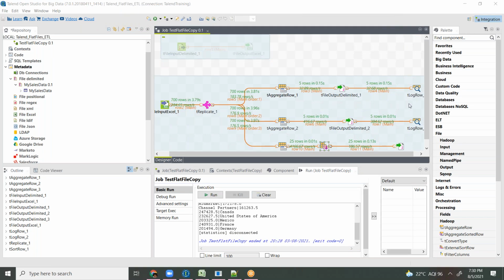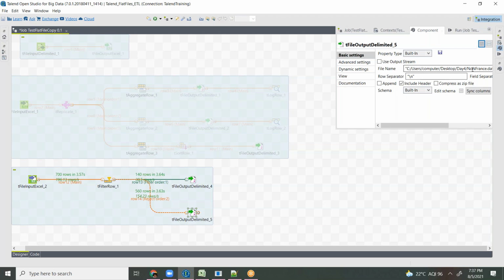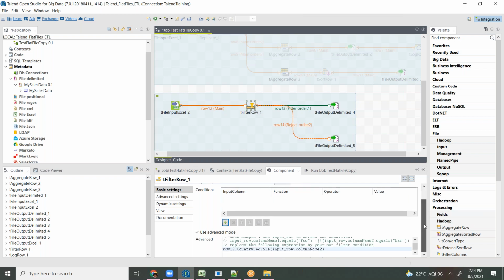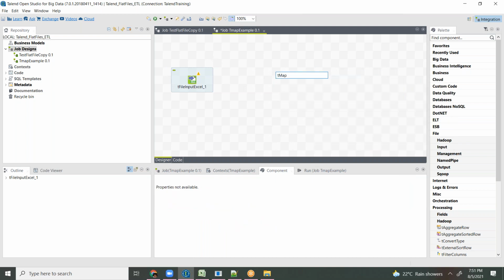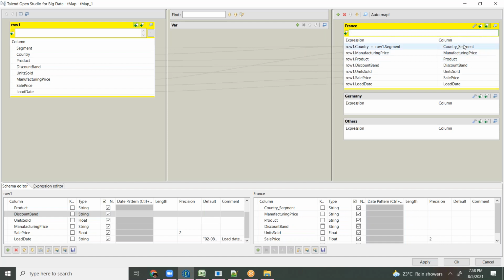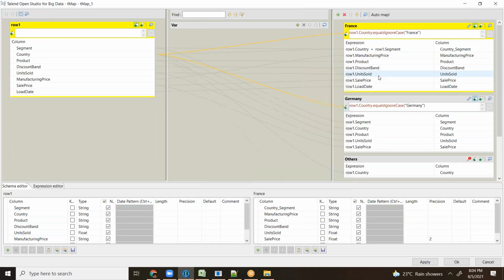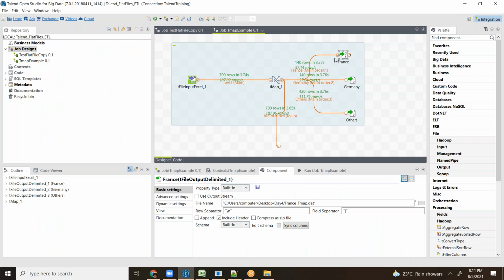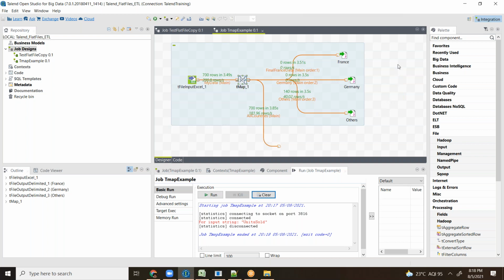Talend Session 5 || Real Time Industry Experts || PROITKEYS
Talend is an open source data integration platform. It provides various software and services for data integration, data management, enterprise application integration, data quality, cloud storage and Big Data. Talend first came into the market in 2005 as the first commercial open source software vendor of data integration software. In October 2006, it launched it’s very first product – Talend Open Studio which is currently known as Talend Open Studio for Data Integration. Since then, it has released a wide range of products which are used quite favorably in the market.

Services:
Online IT Training
JOB Placements
Certification
JOB Support